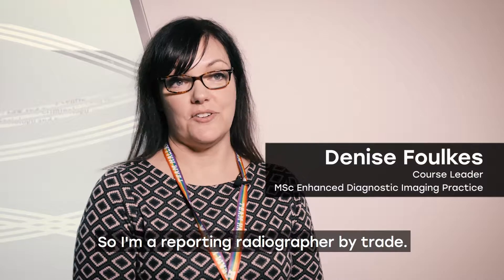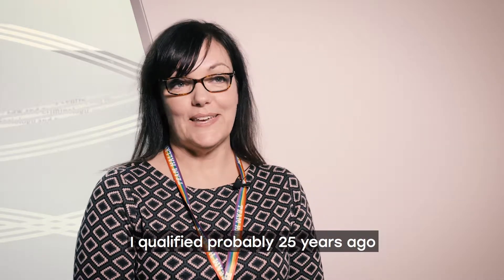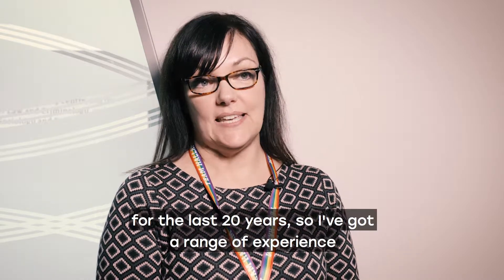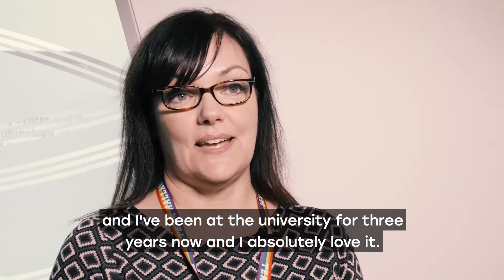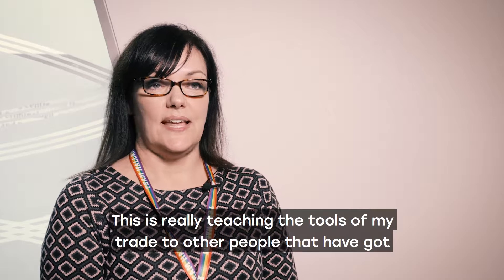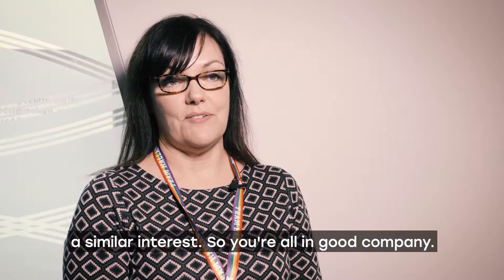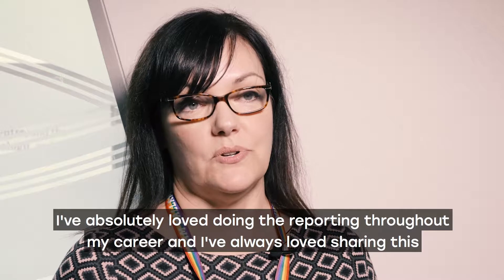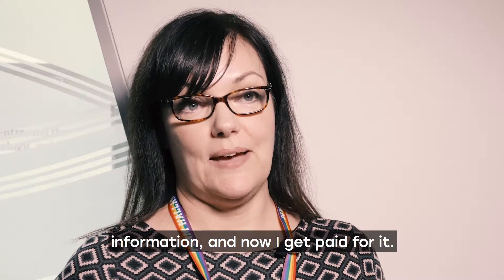An introduction to MSc Enhanced Diagnostic Imaging Practice at Sheffield Hallam University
Watch course leader Denise Foulkes talk about the MSc Enhanced Diagnostic Imaging Practice course at Sheffield Hallam University.